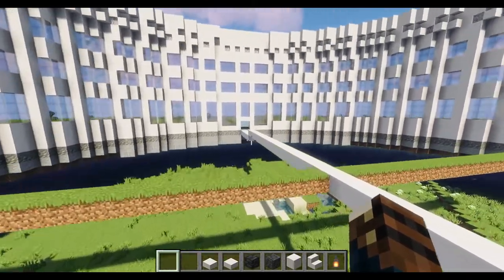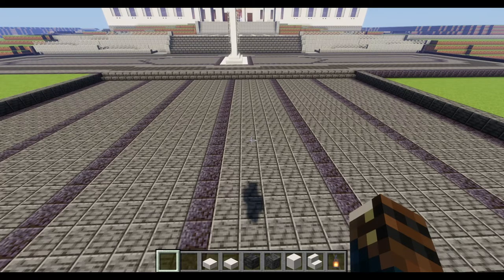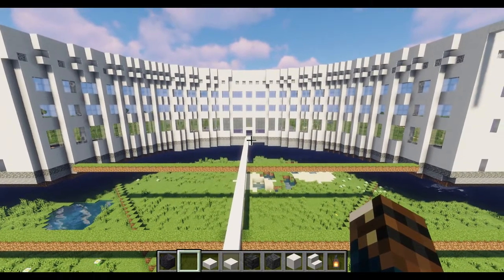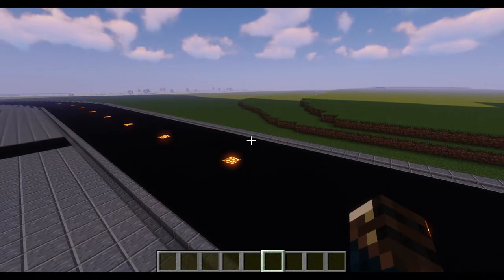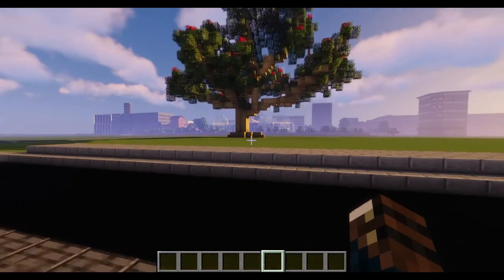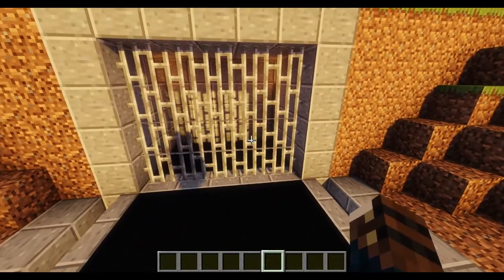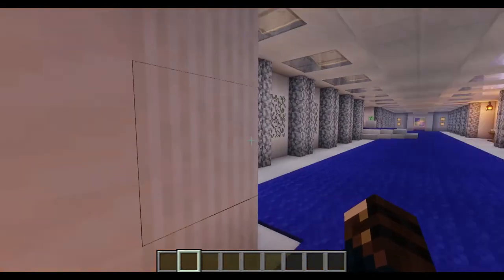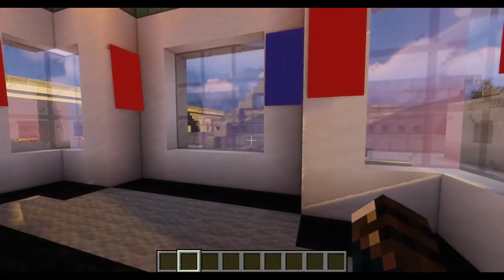Auckland Museum Build Episode 3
The third and final installment of the Auckland Museum Build in Minecraft! Been a long road of placing grass and different kinds of quartz, but here it is!